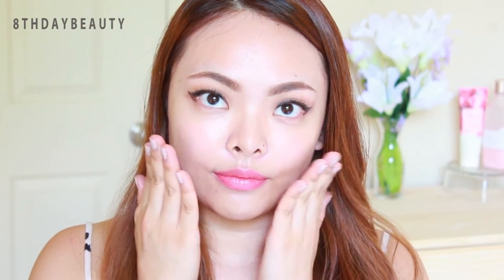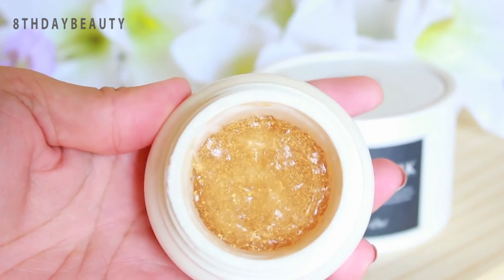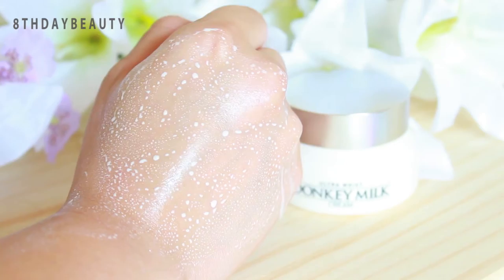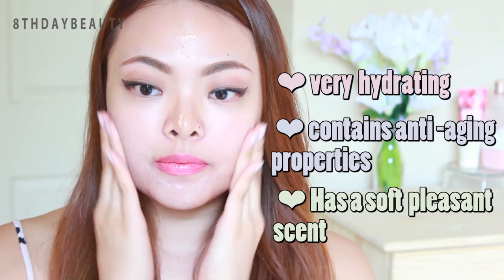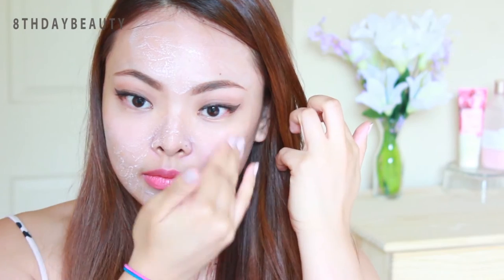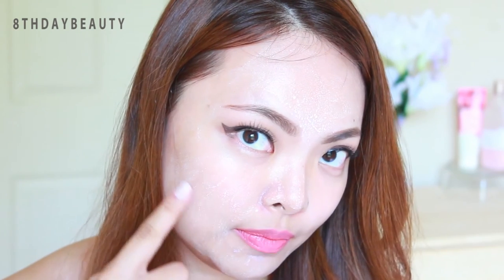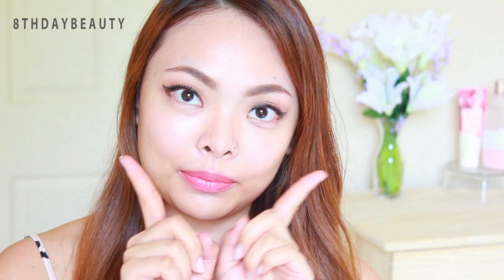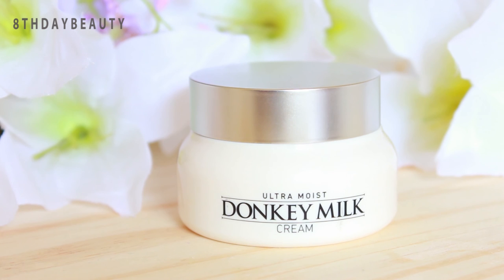Donkey Milk On My Face!! - Hope Girl Ultra Moist Donkey Cream Review & Demo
Hey friends :) Lately I've been using this donkey milk before bed and it has done wonders for the dry and flaky areas on my face!

♡ ♡ OPEN MEE♡ ♡
♡ Products♡
♥ Hope Girl Ultra Moist Donkey Milk Cream:

If you've come this far, comment 'watermelon' in the comments
 ヽ(•‿•)ノ ♡ ♡ ♡ ♡